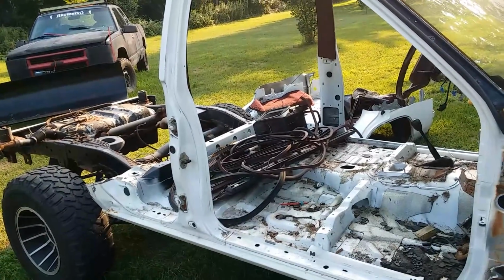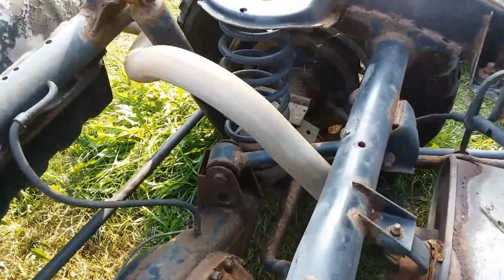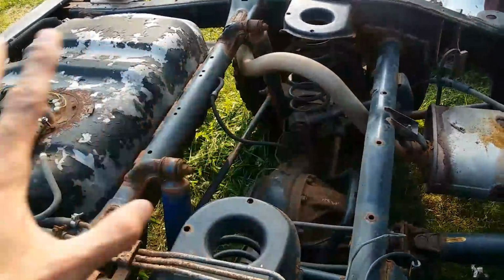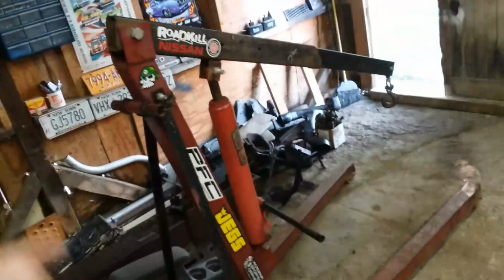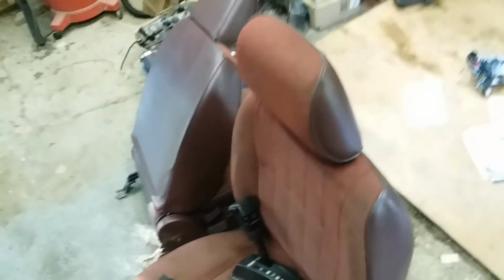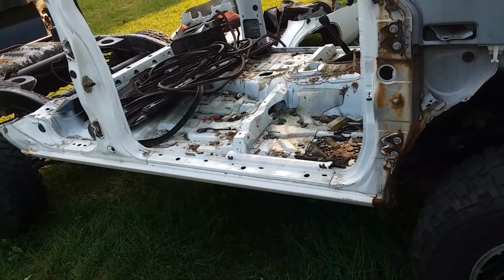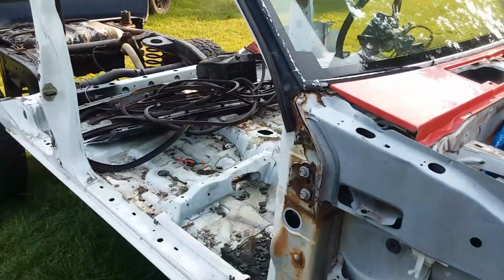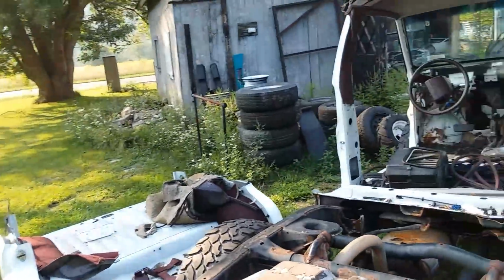Nissan Pathfinder Pickup Build Part 7 Aug 15, 2018